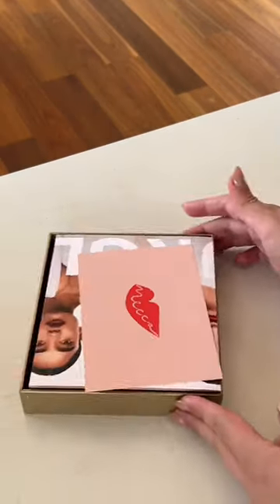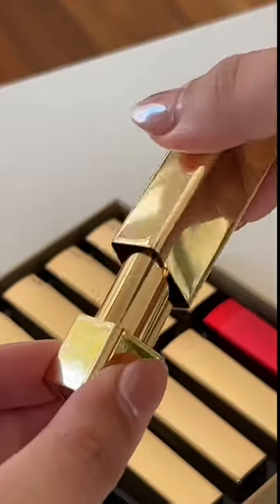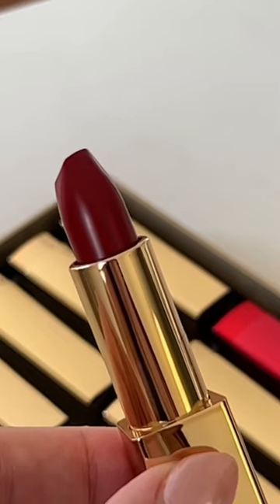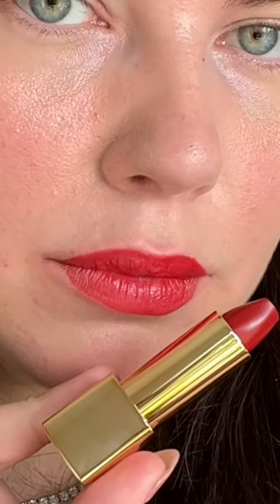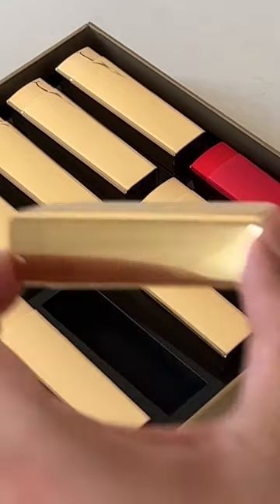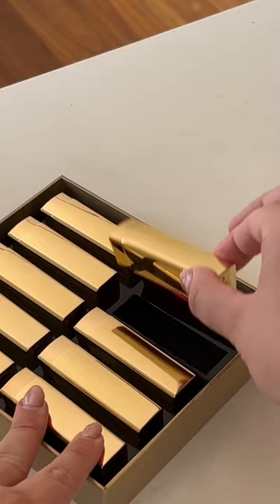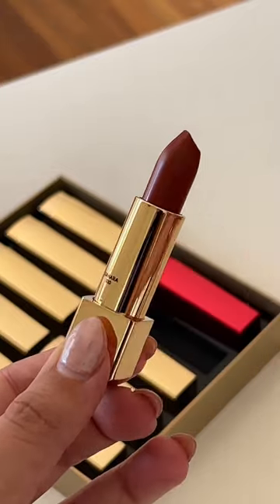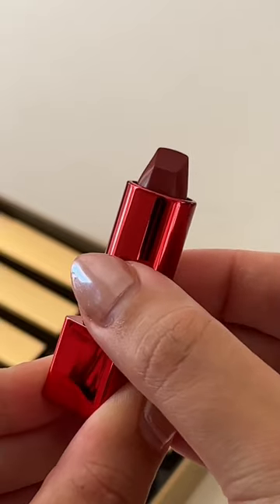Trying the Hourglass Lipsticks pt. 2